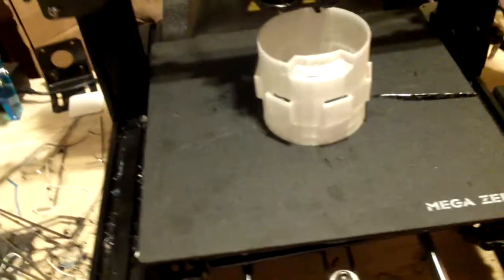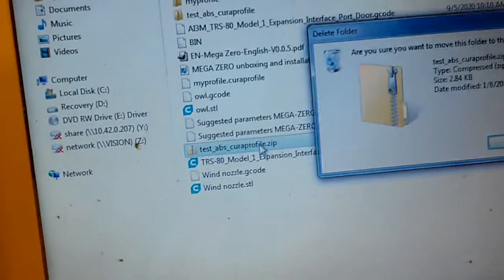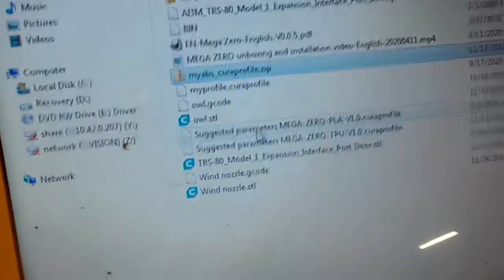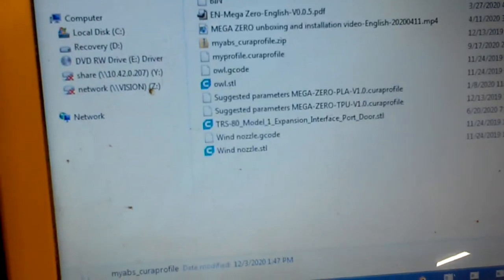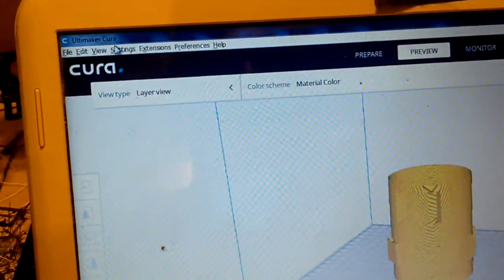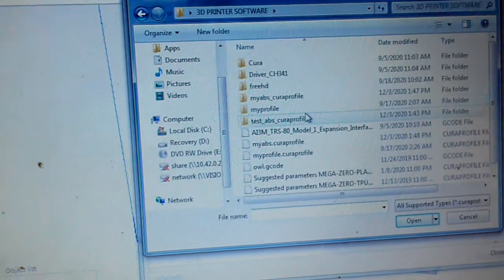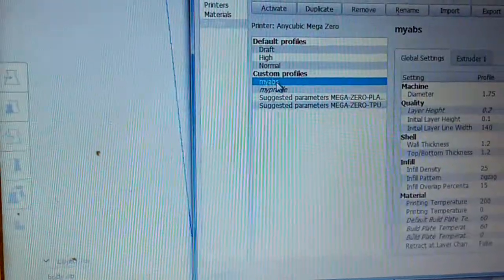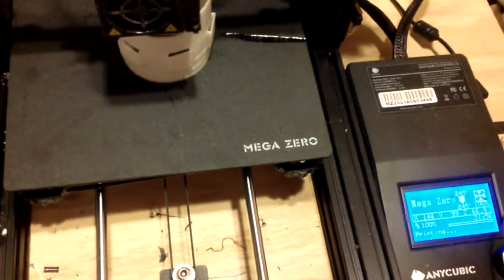AnyCubic Mega Zero ABS Filament Model 3D Printing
Who says you can't print ABS filament using a Mega Zero?
HERE'S HOW!